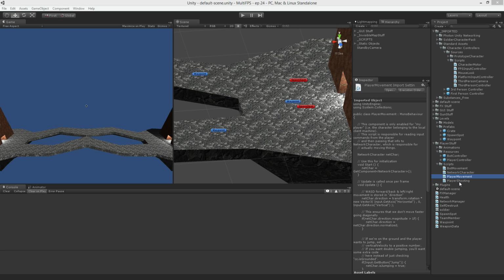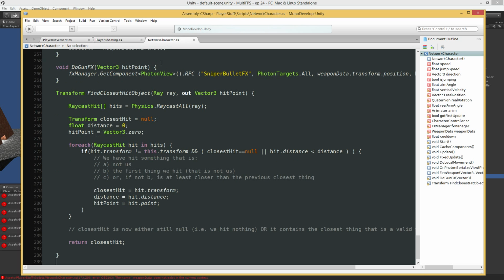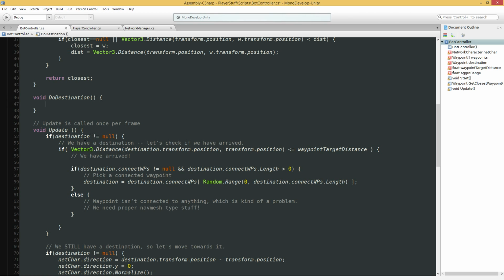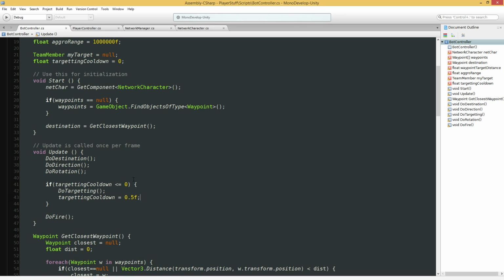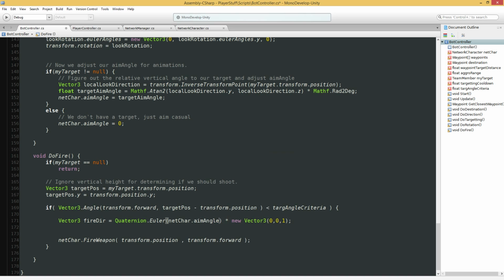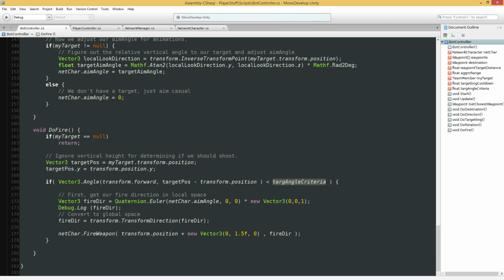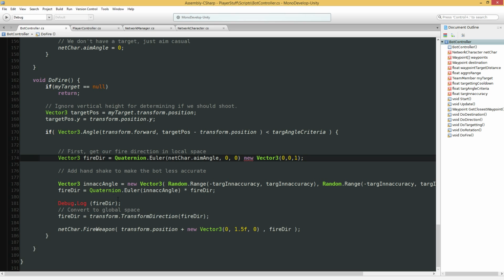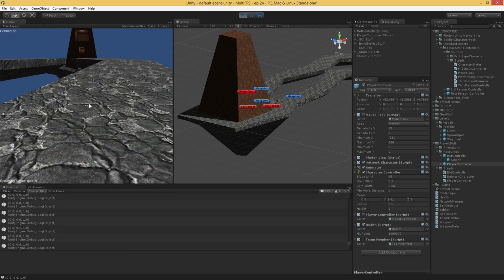Multiplayer FPS in Unity 3d, Part 24: AI Bots #4